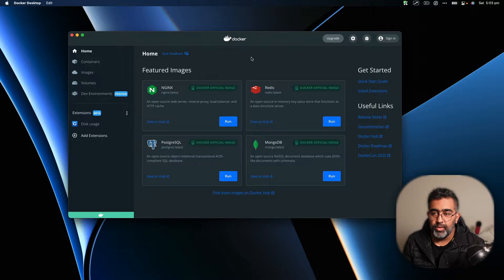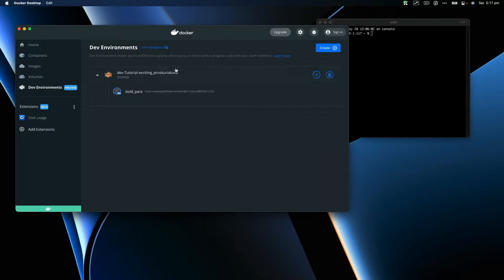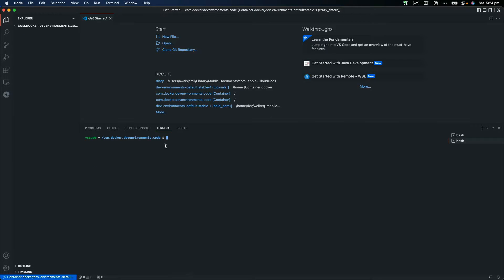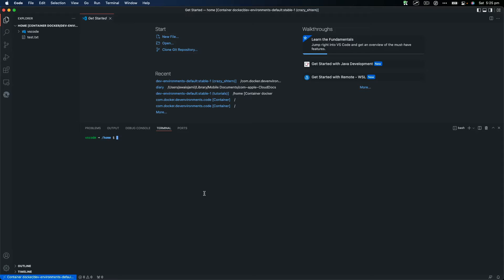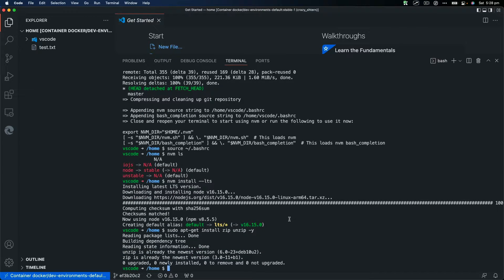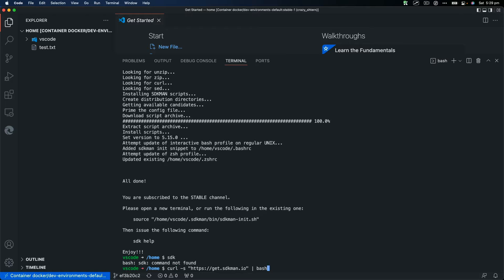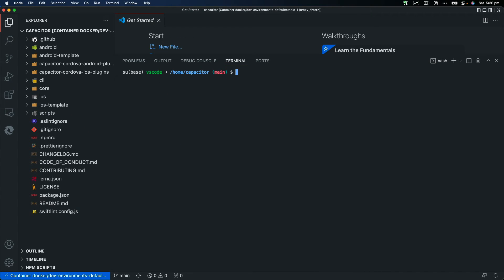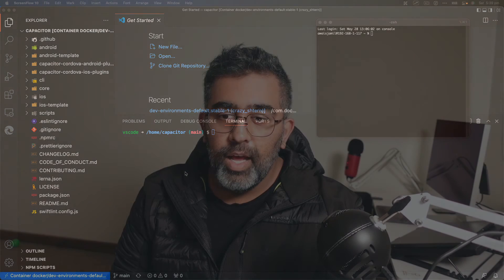How to Setup Docker Development Container for Node, Java, Python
In this video I will teach you how to set up Docker development container for Java python node and many other programming languages you will also be able to store your source code directly into container instead of mounting host directly to your development container in case you need that source code temporarily.

⭐ ⭐ ⭐ ⭐ ⭐  Best Books for react: ⭐ ⭐ ⭐ ⭐ ⭐

- React Design Pattern
- The road to react
- React Explained
- Learning React

⭐ ⭐ ⭐ ⭐ ⭐ ⭐ My Gear ⭐ ⭐ ⭐ ⭐ ⭐ ⭐